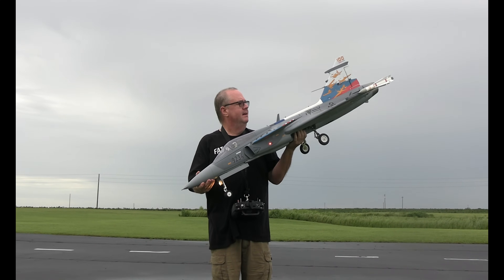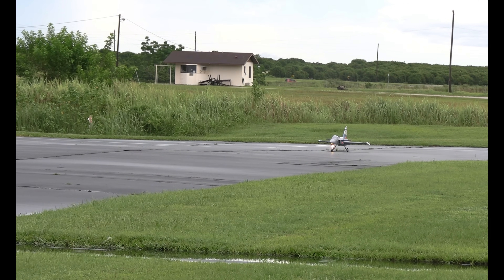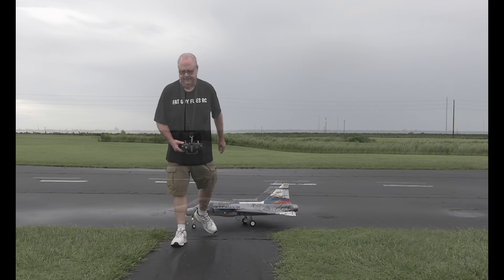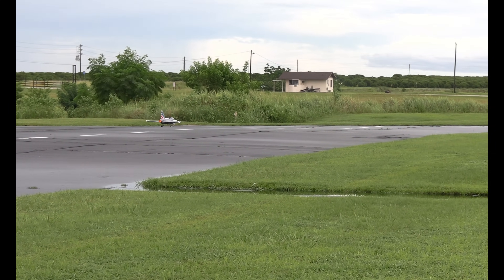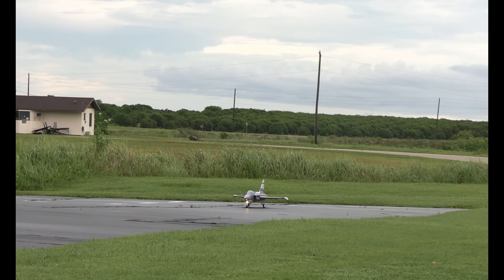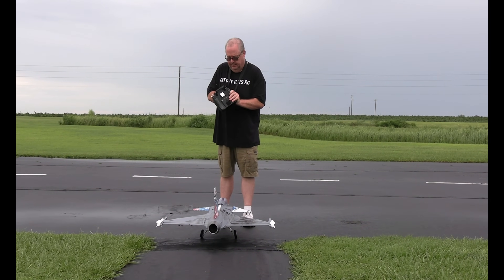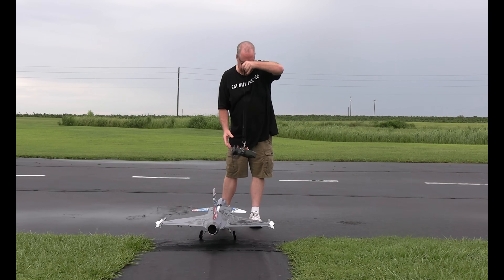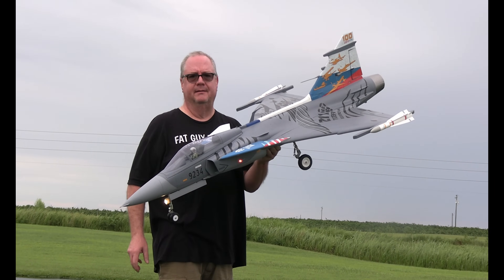FREEWING JAS-39 GET IT TRIMMED OUT by FGFRC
Well if you alter the control surfaces you are starting over as far as FLIGHT trim. Treat it like a maiden and get it trimmed out AGAIN! what a great difference increasing my throws made but boy did it throw the trim off.
Plane info:
 Features:
NEW! 12-blade EDF with 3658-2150Kv Inrunner brushless motor for incredible efficiency and performance surpassing 170kph/105mph top speed
Full Function canard operation
Full-coverage landing gear doors for optimized aerodynamics
Durable metal landing gear for operation on grass and gravel runways
Preinstalled ball linkage and decals
63” total length
12” long removable magnetic nose cone for easy transportation
True-To-Life livery commemorating the 100th Anniversary of Allied and NATO service of the Czech Air Force
Specs:
Wingspan 882mm / 35in
Length 1613mm / 63in
Weight 2350g / 83oz (w/o battery)
CG (Center of Gravity) Molded Into Fuselage (130mm aft of canard root)
Power System 6S 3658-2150Kv Inrunner Motor
Electronic Speed Control 100A with 5A UBEC
80mm 12-Blade EDF
Electronic retractable aluminum trailing link
Required Battery 6S 22.2V 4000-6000mAh LiPo with EC5 Connector
God bless!!